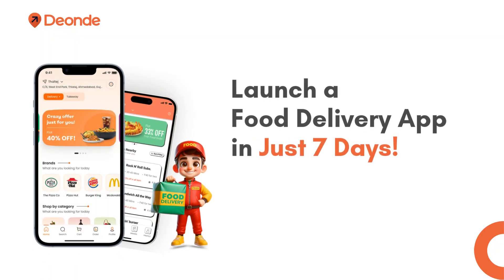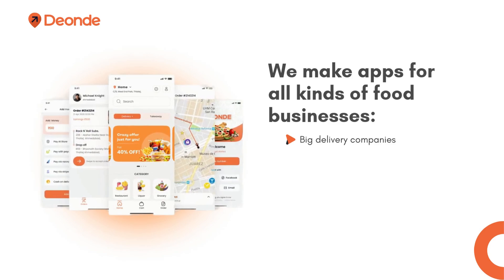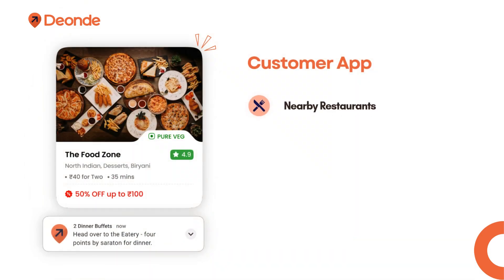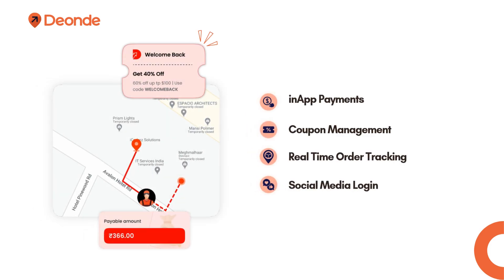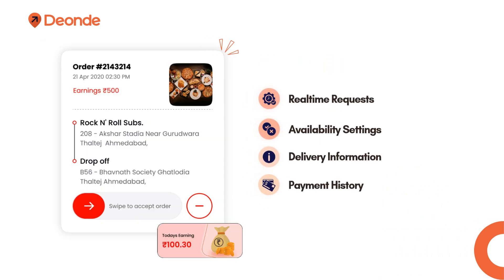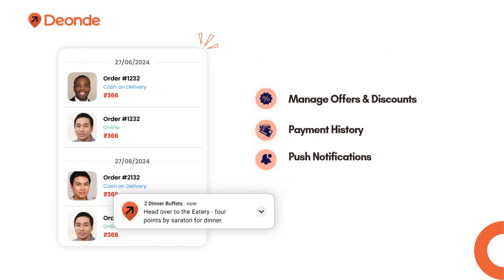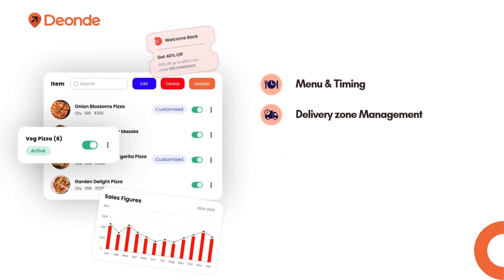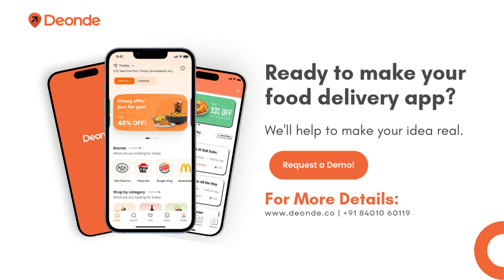Launch a Food Delivery App in Just 7 Days! and Beat Zomato & Swiggy!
Launch a Food Delivery App in Just 7 Days! and beat Zomato & Swiggy with Deonde – the all-in-one white-label food delivery app solution designed for restaurants, delivery businesses, cloud kitchens, and more. 🚀

With Deonde, you unlock 87% in development savings and get a fully-featured platform that includes a powerful

✅ Customer App
Live Tracking
Multiple Payment Options,
Menu Browsing
Reordering
Ratings
Promos
Real-Time Chat
Schedule Orders

✅ Driver App
Route Optimization
Task History
Order Accept/Reject
Gps Navigation
Chat Support
Delivery Stats
Status Updates
Availability Toggle

✅ Merchant App
Order Management
Menu Editor
Analytics
Reviews
In-App Chat
Push Notifications
Earnings Summary

✅ Admin Panel
Dashboard
User Roles
Live Tracking
Revenue Reports
Support Tickets
Content Manager
Area Management
Analytics

Ready to turn your dream into a revenue-generating app in just a week?

Start now with Deonde – where your food business gets tech that works as hard as you do!

Why Deonde?

Deonde is a globally leading SaaS app development company. We offer pre-built digital solutions tailored to the needs of on-demand businesses. We also provide white-label delivery app software, enabling businesses to customize and brand the software as their own.

We, at Deonde offer you a comprehensive tech suite for our Delivery App, which consists of:

➡️ Customer App & Website
➡️ Marchant/Partner app
➡️ Driver App
➡️ Admin Panel

Our Services:

✅ Grocery Delivery App Development
✅ Milk Delivery App Development
✅ Meat Delivery App Development
✅ Pizza Delivery App Development
✅ Tiffin Delivery App Development
✅ Multi-Delivery App Development
✅ Liquor Delivery App Development
✅ Pharmacy Delivery App Development
✅ Courier Delivery App Development
✅ Cannabis Delivery App Development
✅ Flower Delivery App Development
✅ Fuel Delivery App Development
✅ Home Cooked Food Delivery App Development

Deonde is not just an On-Demand Software Development Company. We are your partners from start to end -- providing you with not just a software but end-to-end solutions, which include complete maintenance, top-notch after-sales support, and scalability options.